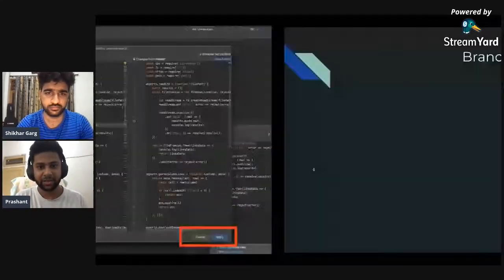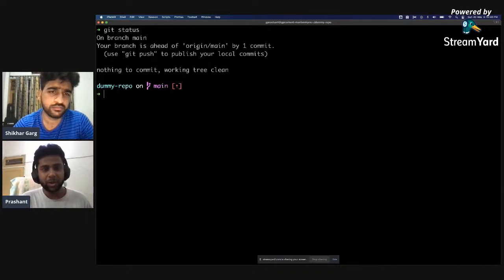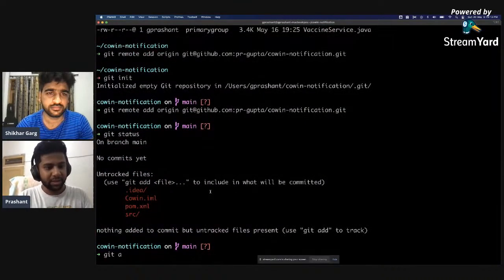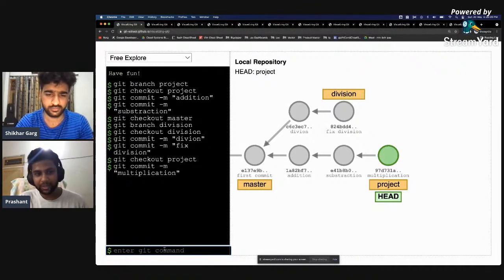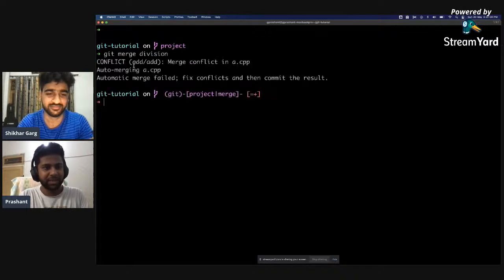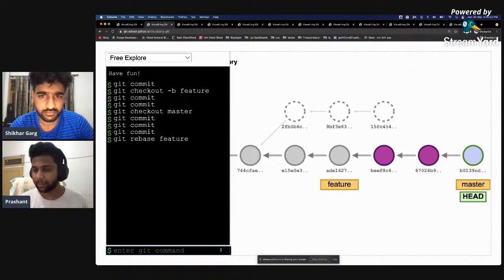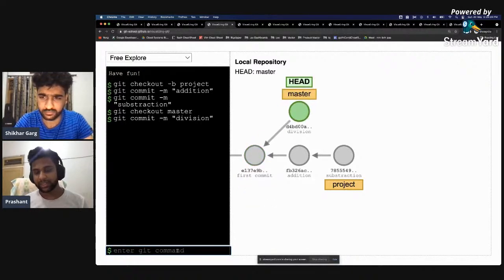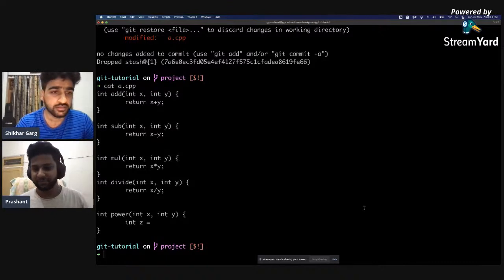Git Tutorial (Part 2/2) in Detail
This video is the second part of our git session(2 parts) where we will be teaching git in detail  and will cover the following topics -

Part 2
e. working with remote (clone, fetch, pull, push, merge)
f. git advance commands (merge, rebase, log, revert, cherry-pick, stash)

a. What is git
b. .git directory structure
c. git basic commands(init, add, status, checkout, commit, log, diff)
d. Concept of branching